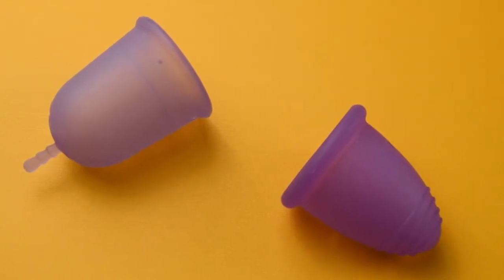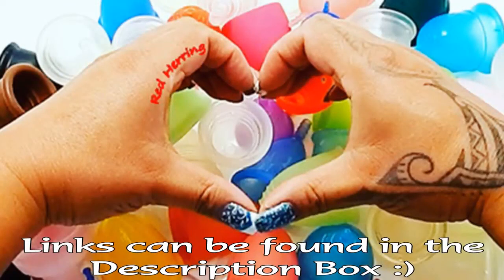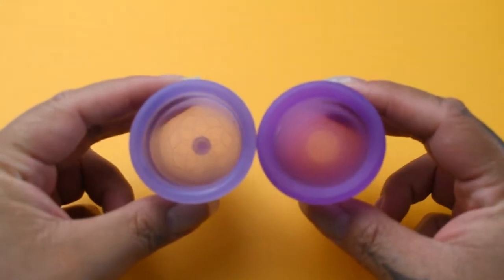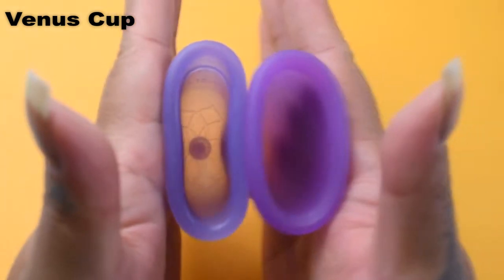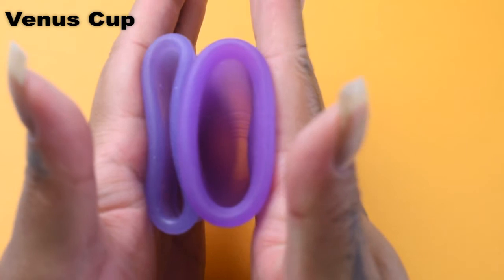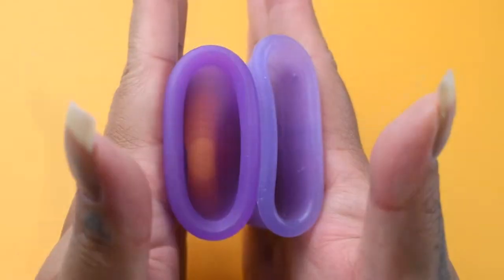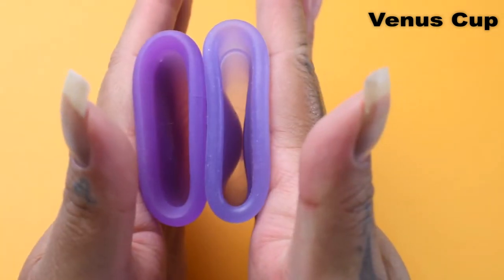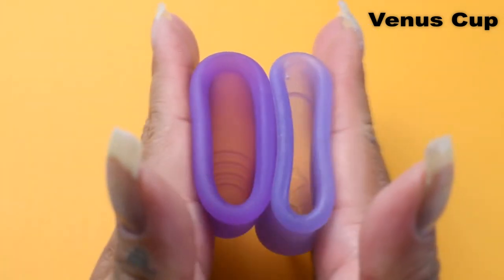Venus Cup LG vs MeLuna Classic XL - Menstrual Cup Squish